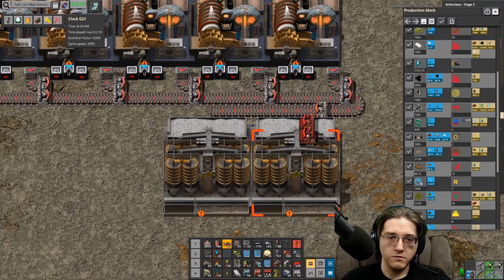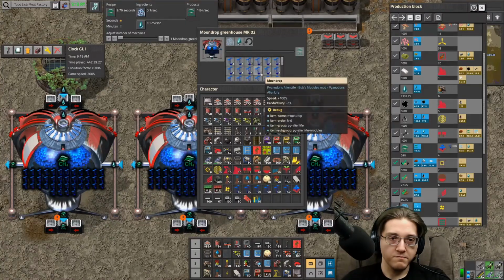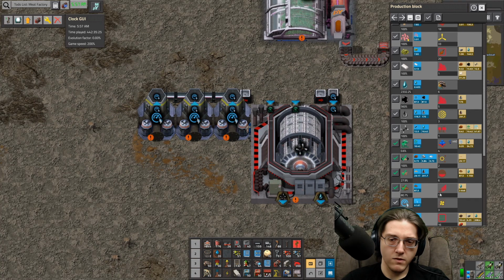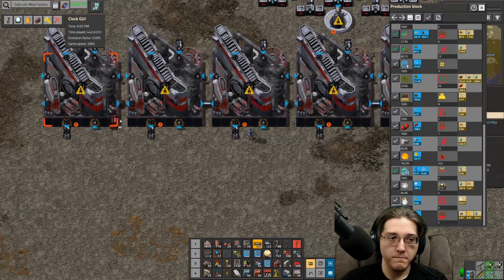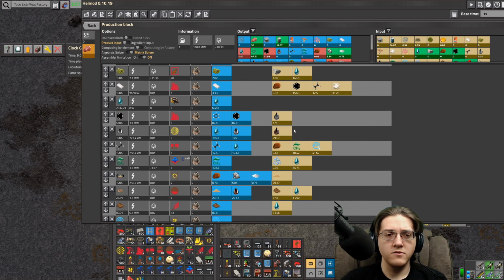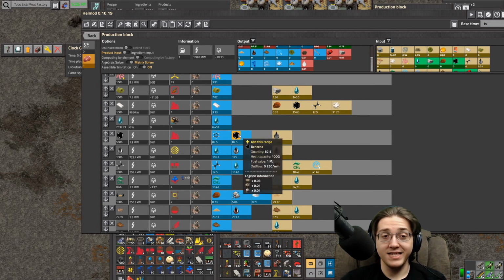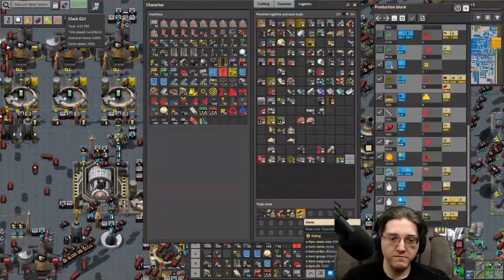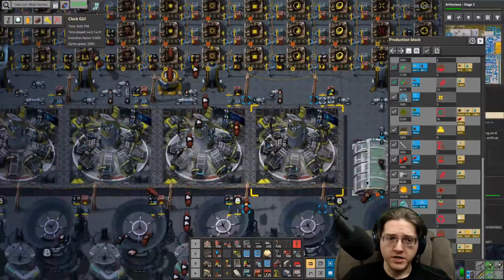Part 254 | Meat Factory Continues | Pydew Valley Factorio | Stream Day 52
Welcome to Py Alien Life! During this stream, I plan out and start to work on building a meat factory! Welcome to Day 52 of Pydew Valley featuring Py Alien Life for Factorio 0.18.